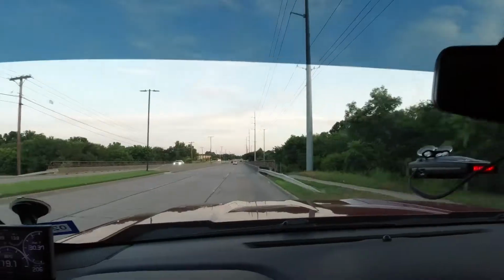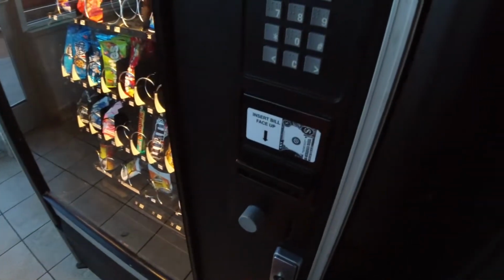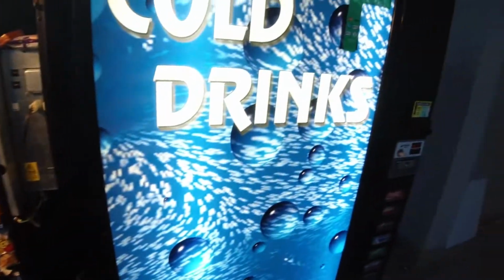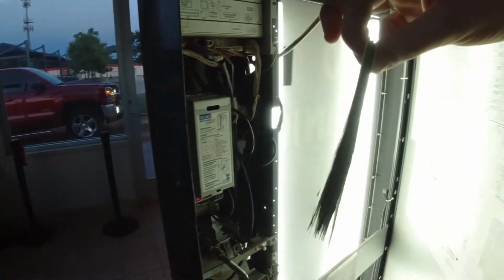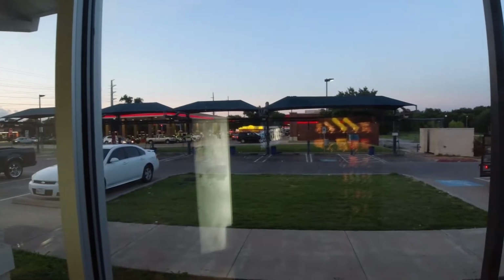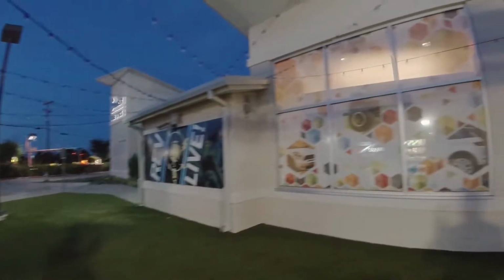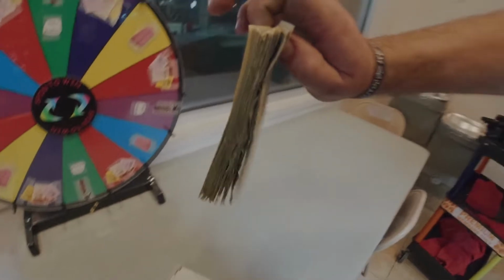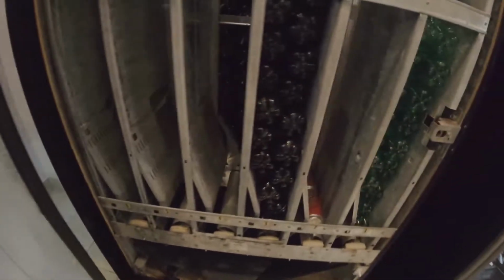Two Week Collection On My Busiest Location!! How Much Did We Get??